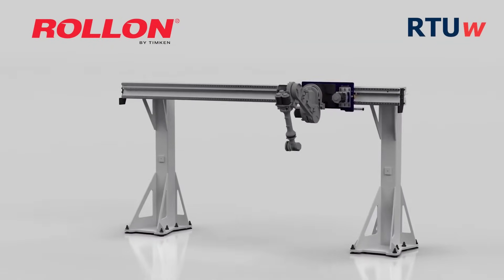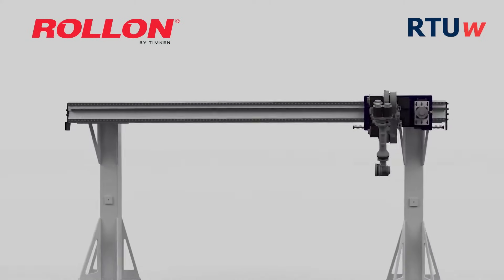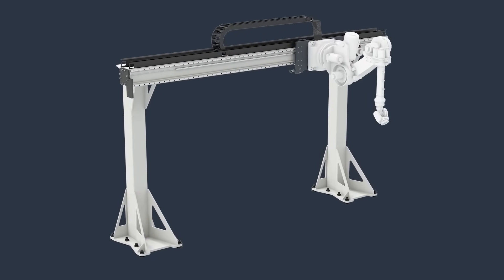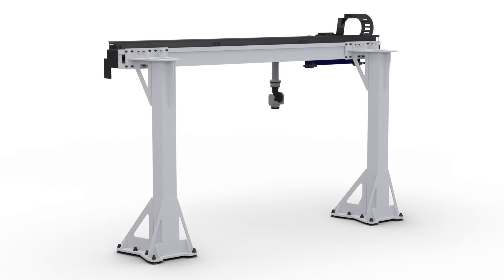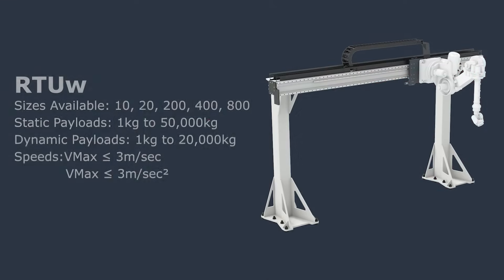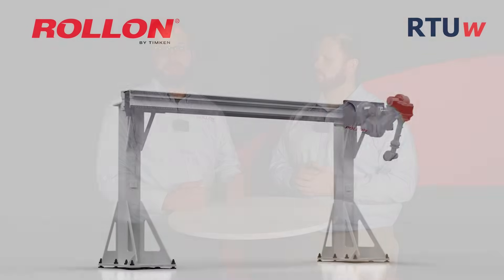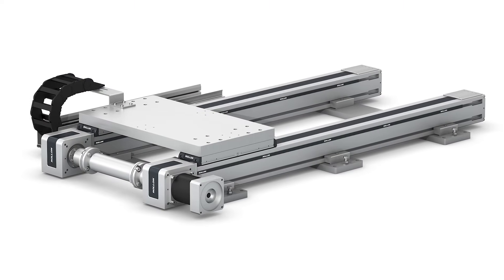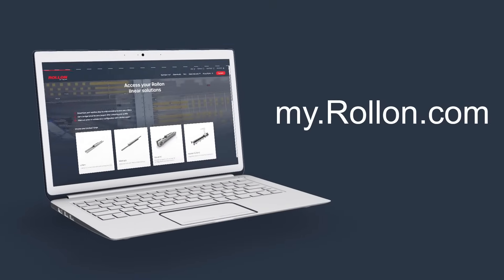Where to Use Wall Mounted RTU Systems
Robot-transfer units (RTUs) are long railway-type linear axes that extend the reach of robots in automated workcells, helping companies maximize ROI on their robotics investments. So, when should plant engineers use wall-mount RTU variations? Check out this video to find out for additional information on these advanced motion systems.